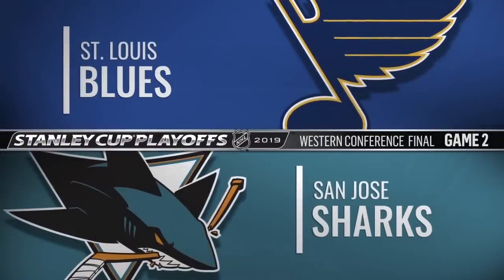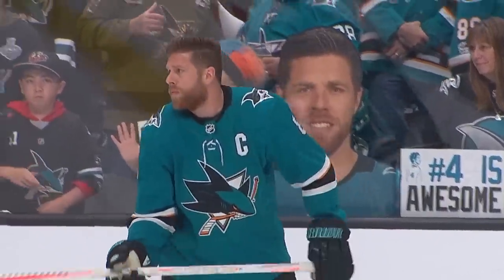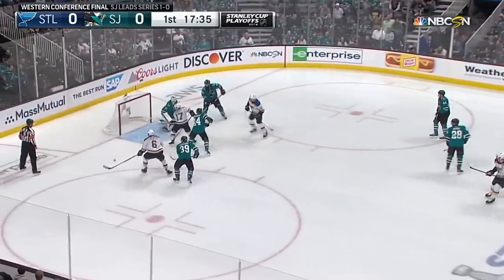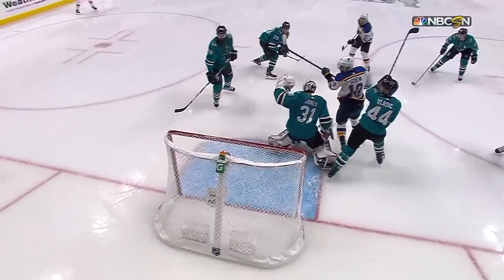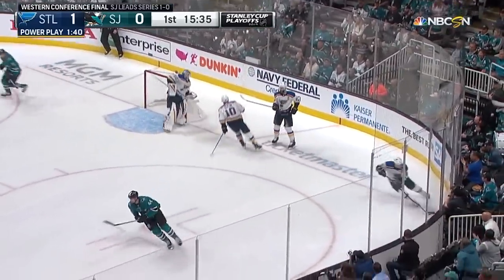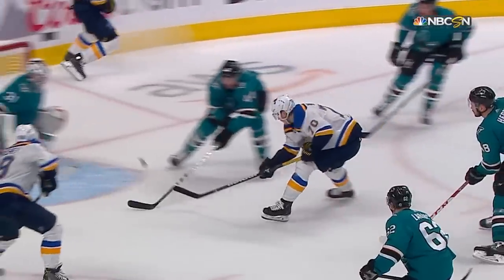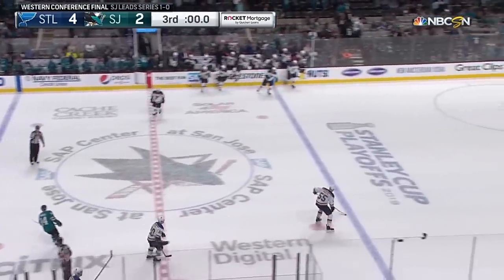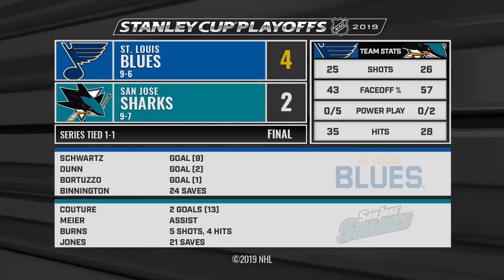05/13/19 WCF, Gm2: Blues @ Sharks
Extended highlights of the St. Louis Blues at the San Jose Sharks

Feeling social?